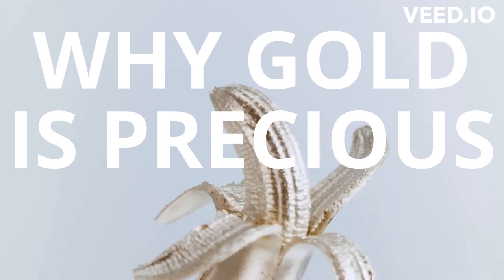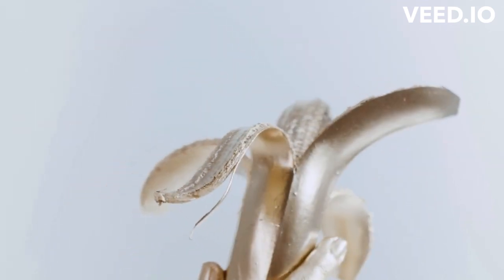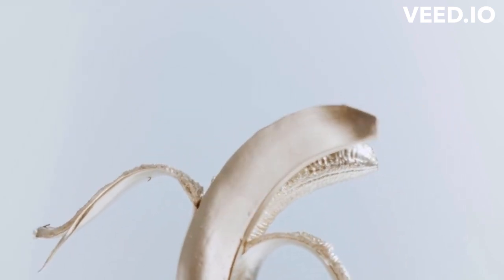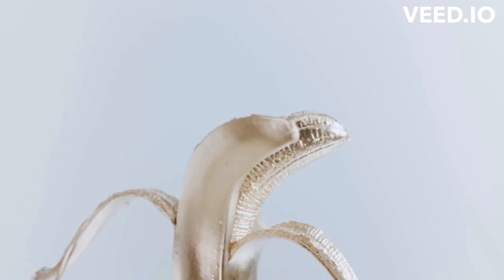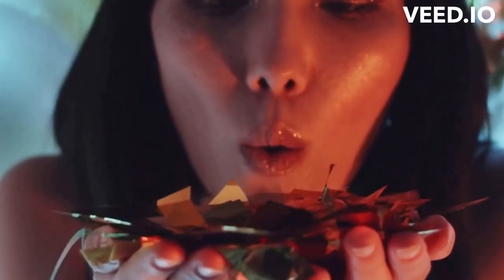What Makes Gold a Precious Metal?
gold: The rare, valuable metal that's worth more than silver